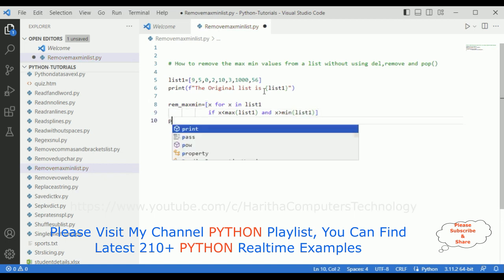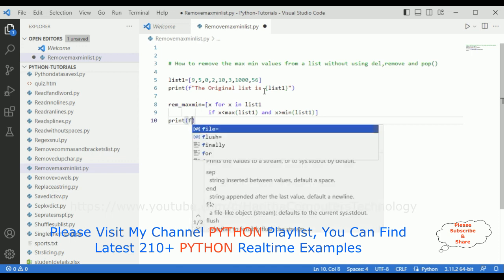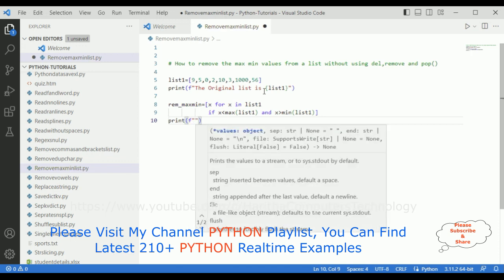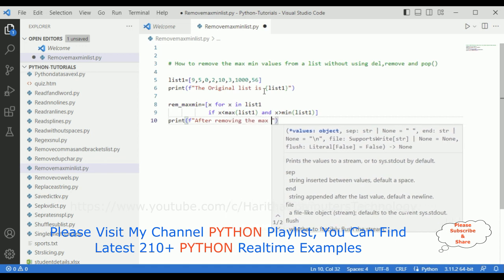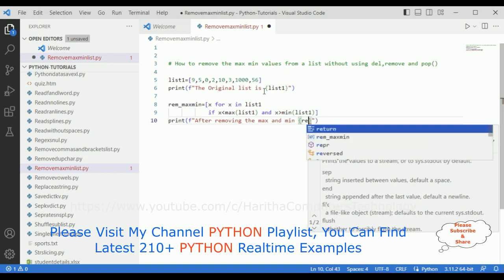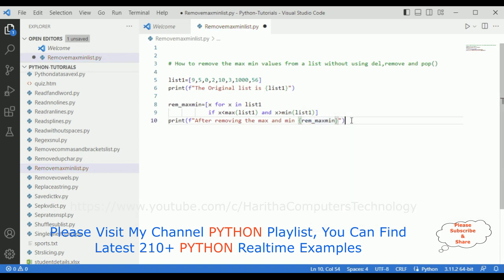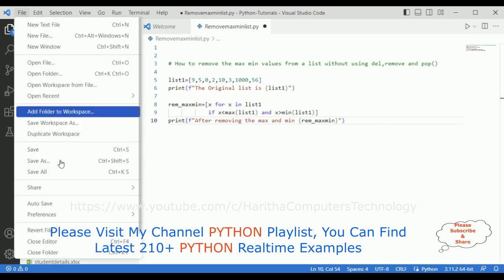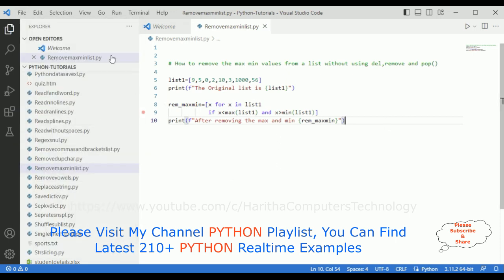#219 Python List Remove Max Min Elements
219 Python List Remove Max Min Elements

Without using the del, remove and pop() functions how to delete the max and min values from a list using comprehensions